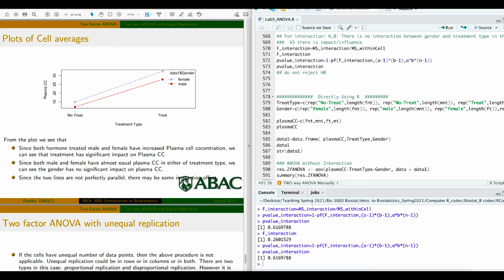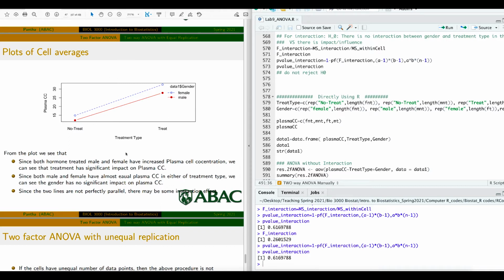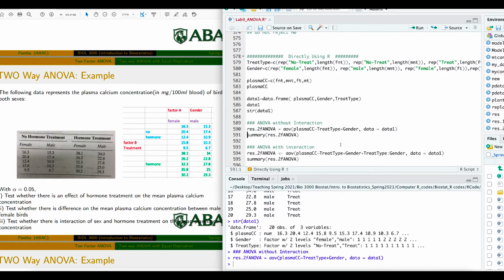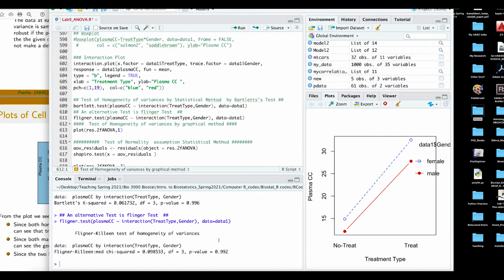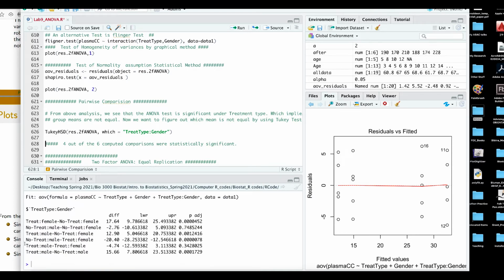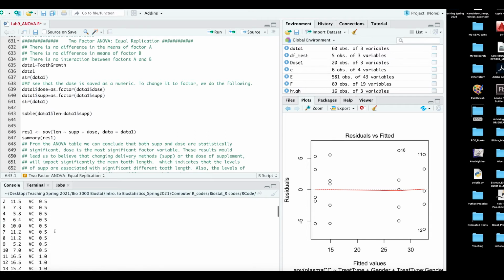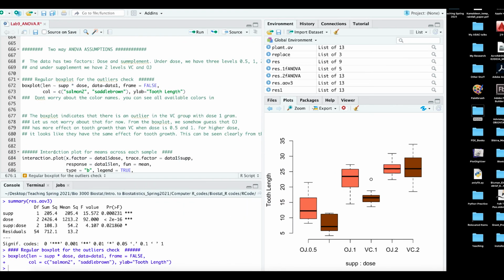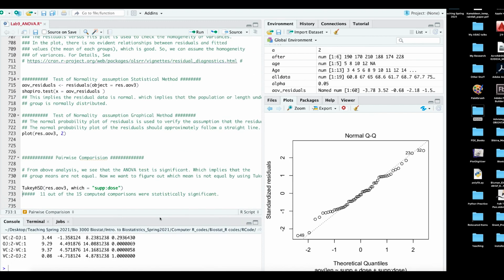Introduction to Biostatistics: Two way ANOVA with equal replication (using R)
Two way ANOVA with equal replication (using R), Test of assumptions, multiple comparisons using post hoc tests